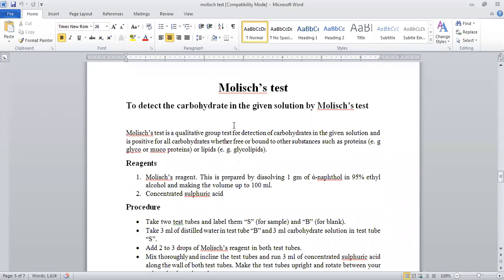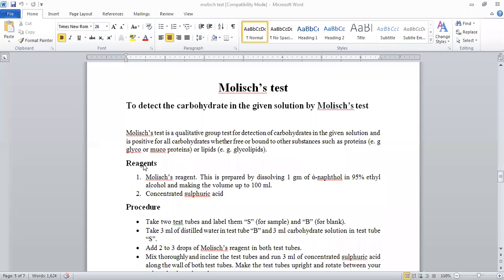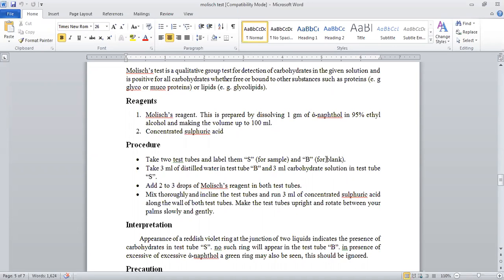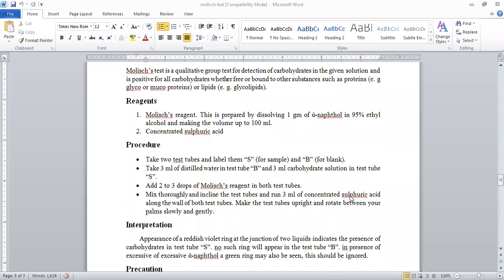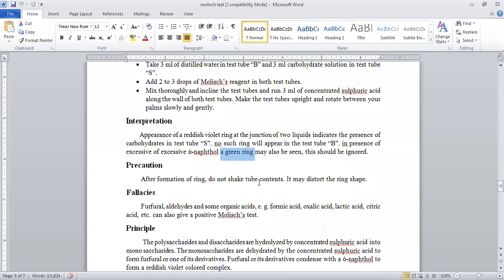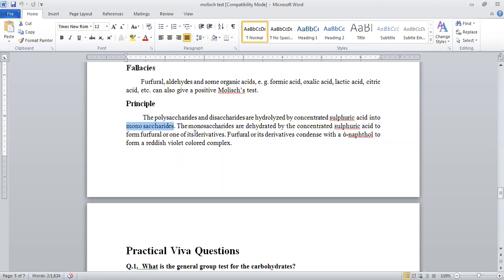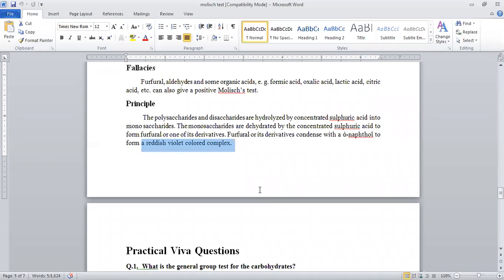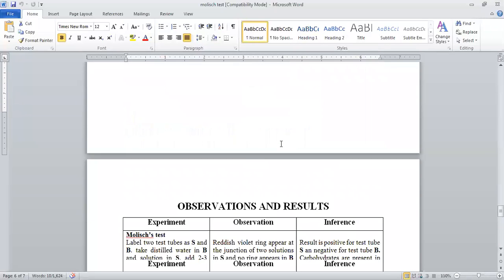Molish's test, Detection of carbohydrates in given sample, Biochemistry practical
How to detect carbohydrates by biochemical test